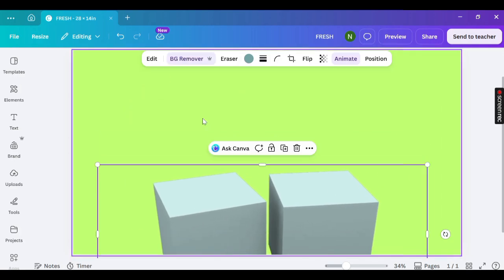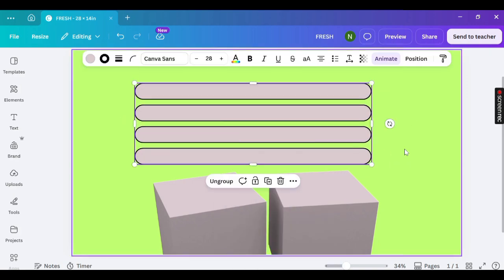HDR 4K Portrait|Professional Retouching LookCanonR6 + Photoshop ColorGradingMasterclass#E9DED88#4289